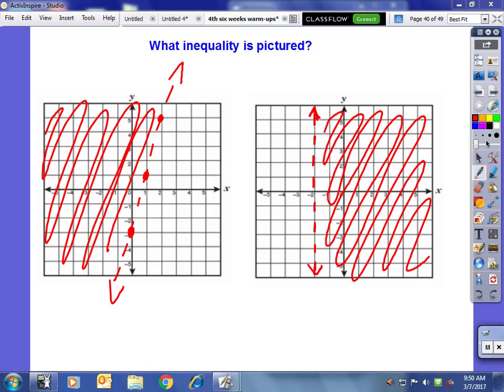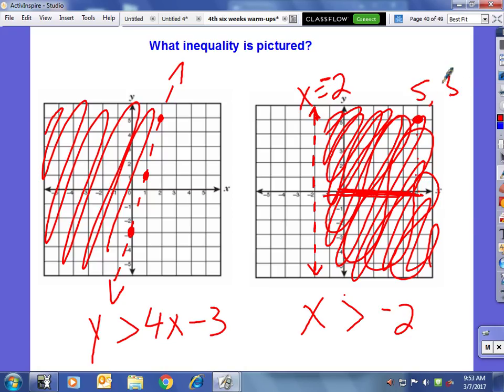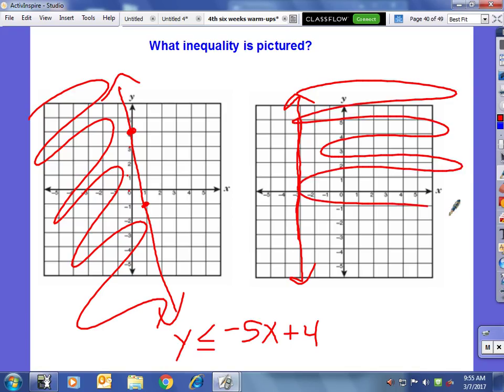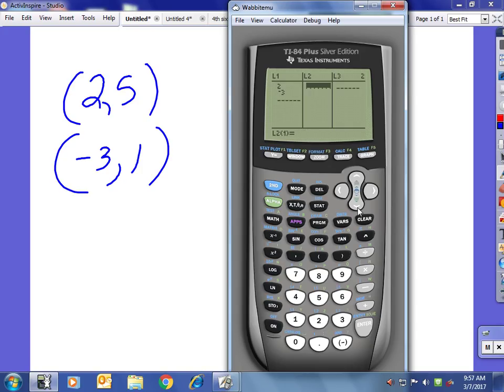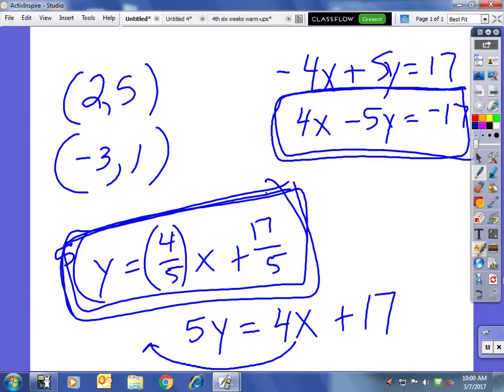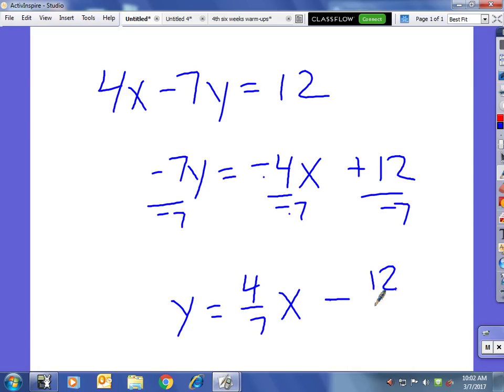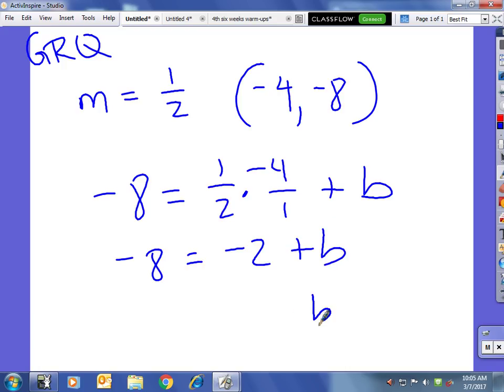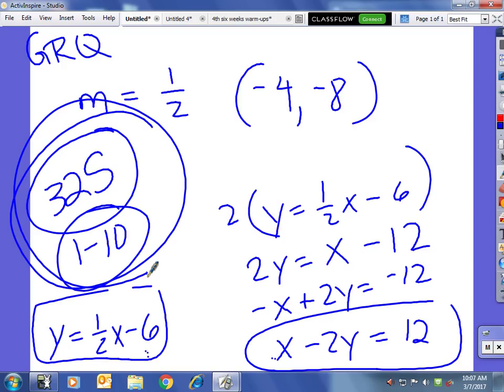March 7 review for quiz & test